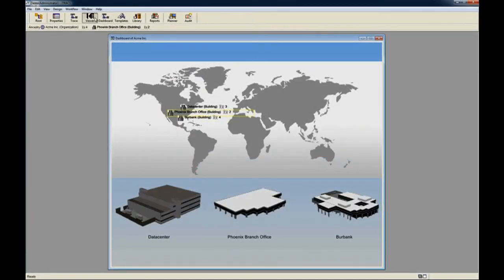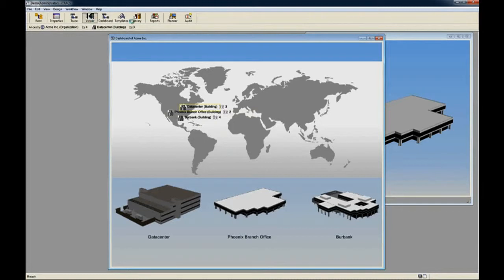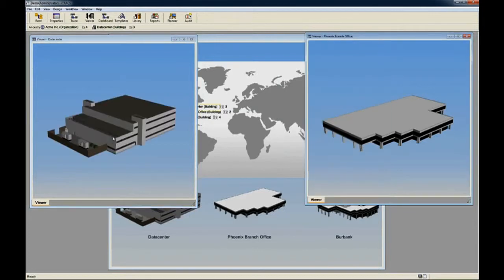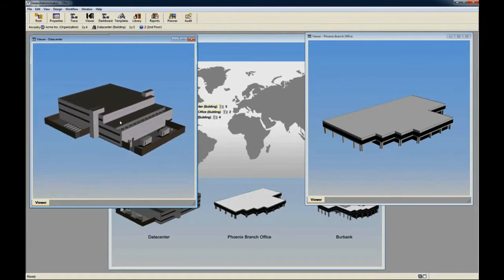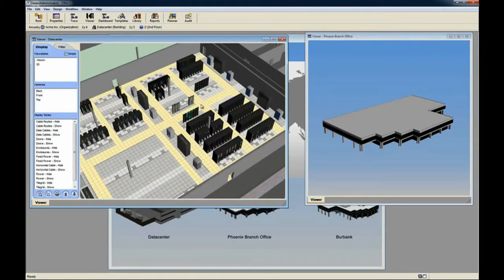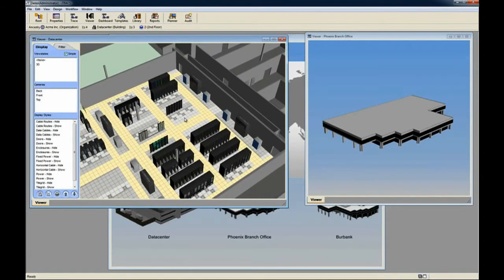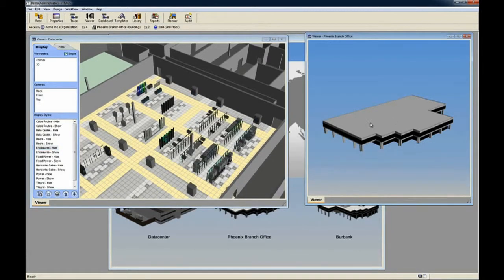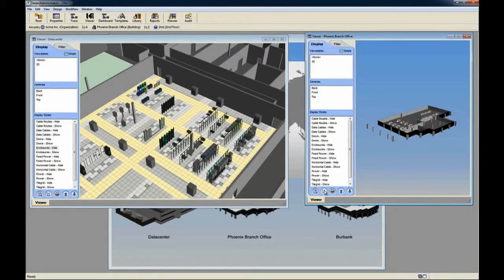iTRACS - Managing Remote Locations Demo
iTRACS allows you monitor multiple remote locations and environments, providing you a baseline look at your enterprise's entire end to end physical infrastructure.